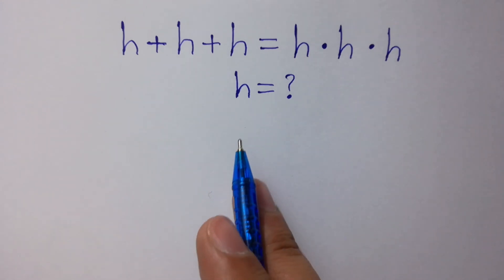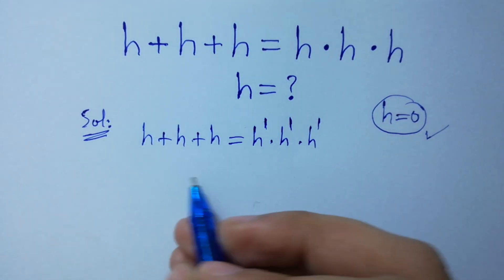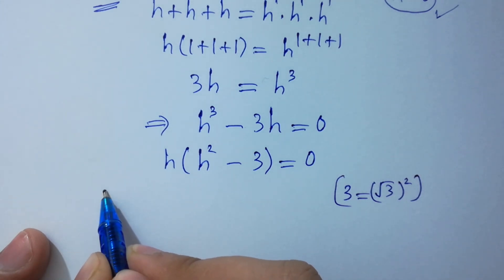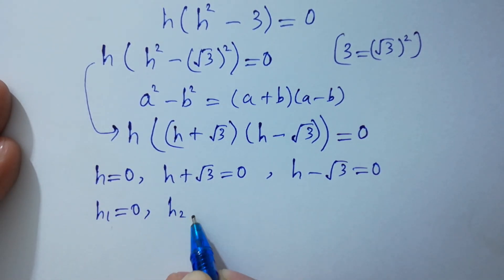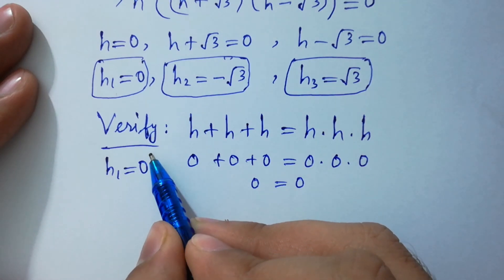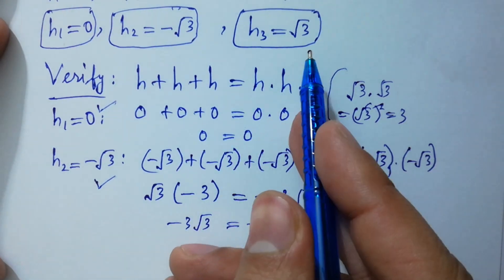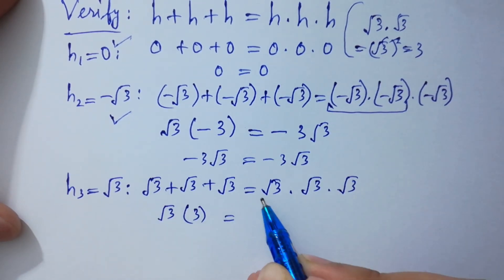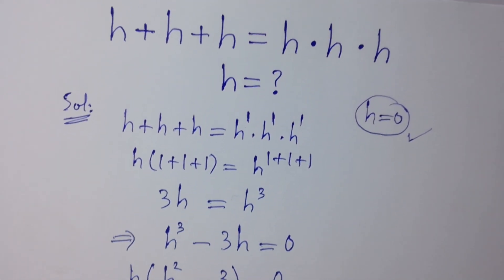Solving a 'Stanford' University entrance exam | h=?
Harvard University
Oxford University
Cambridge University
Ivy League Schools

math problem
algebra 2

Olympiad Algebra
olympiad preparation
international olympiad maths
olympiad mathematics
international olympiads
international maths olympiad
olympiad
mathematics
math olympiad
olympiad mathematics
math olympiad
maths olympiad
olympiad math
maths trick
olympiad
maths olympiad
olympiad mathematics
math olympiad